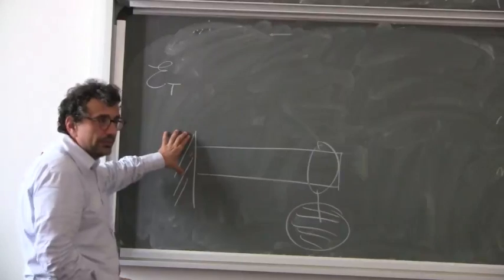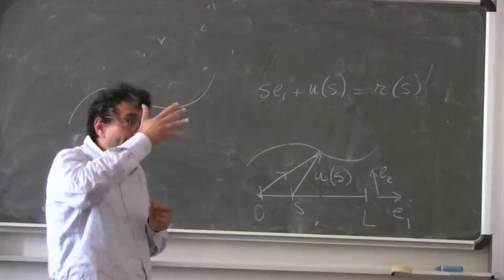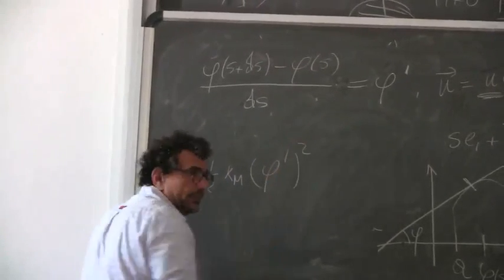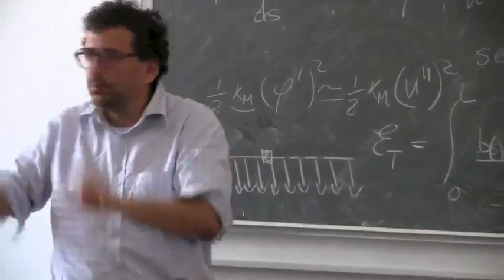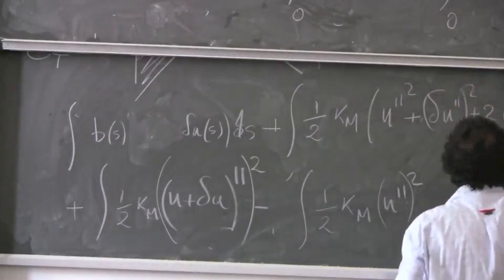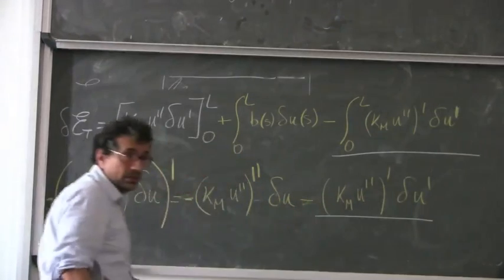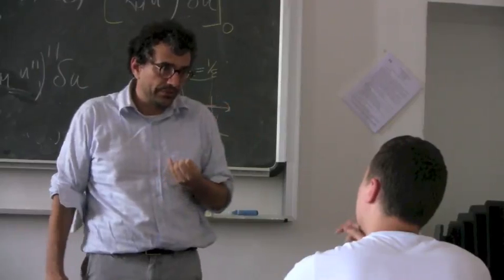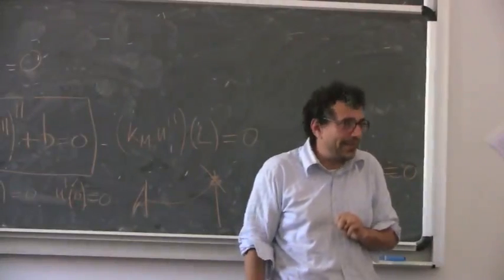Lecture 4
Lecture 4: Euler Beam.
Prof F. dell'Isola